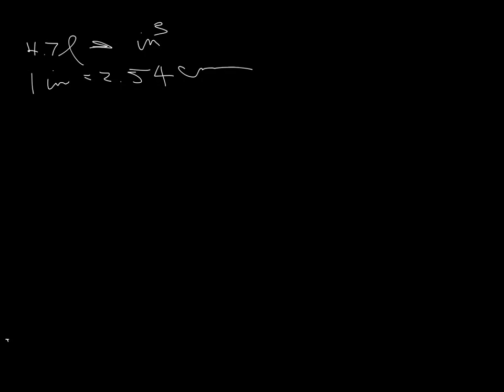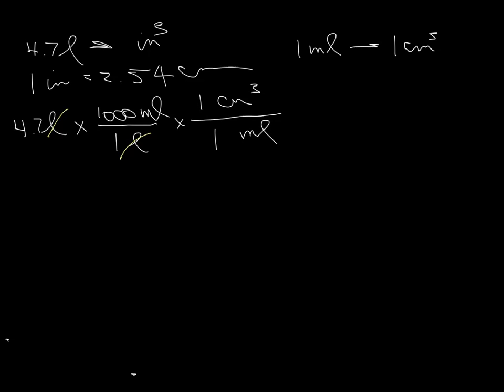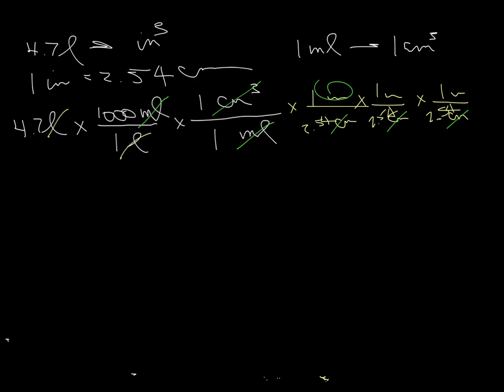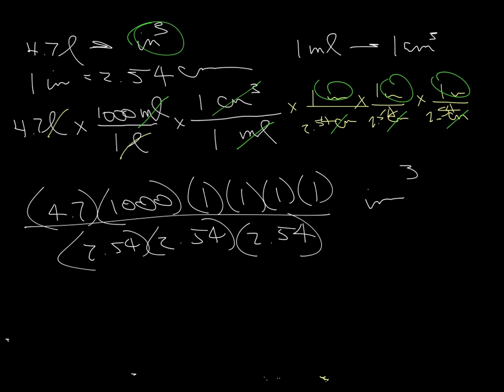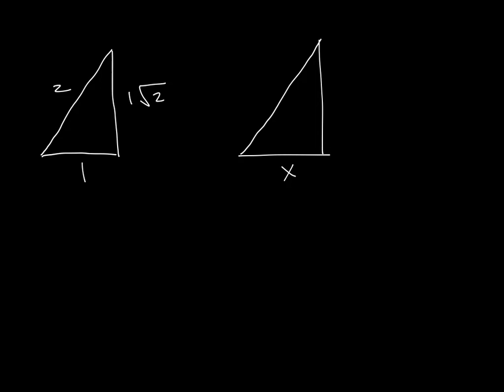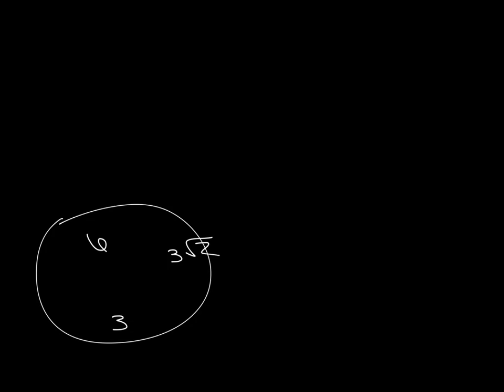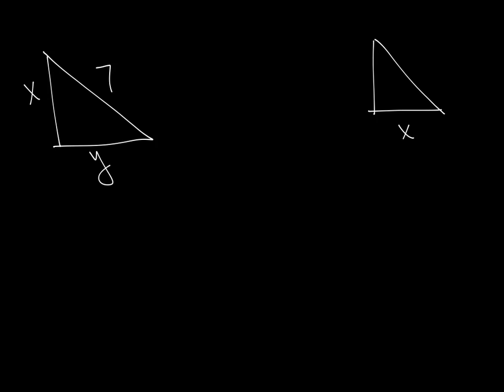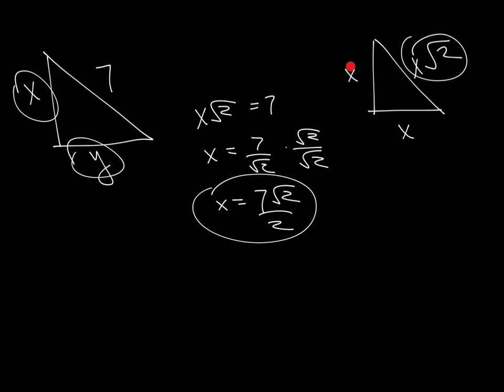L 79b algebra 2